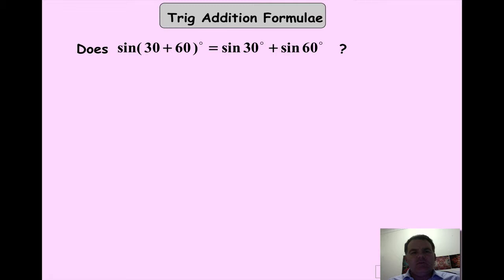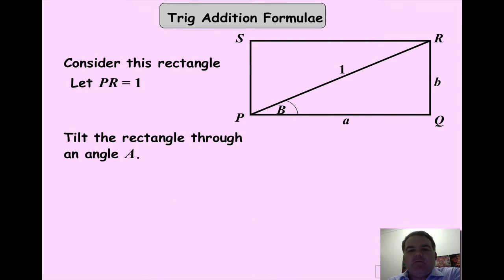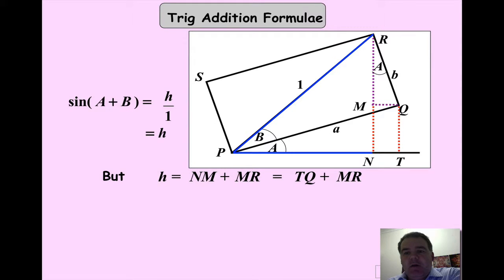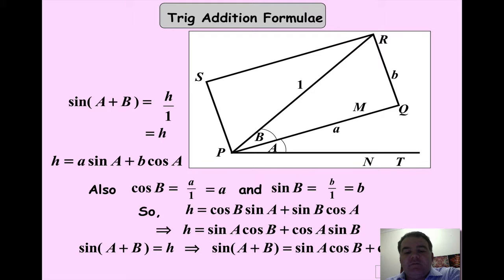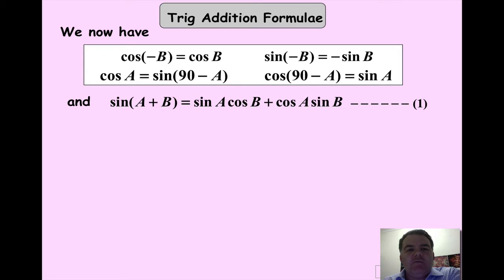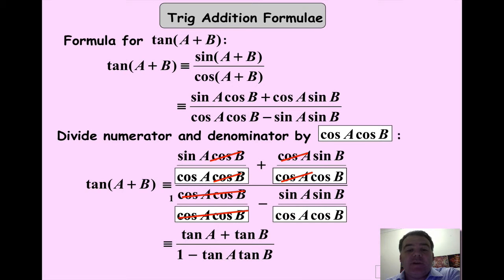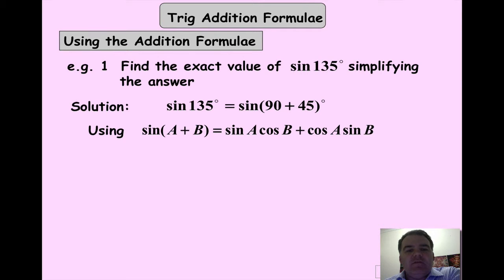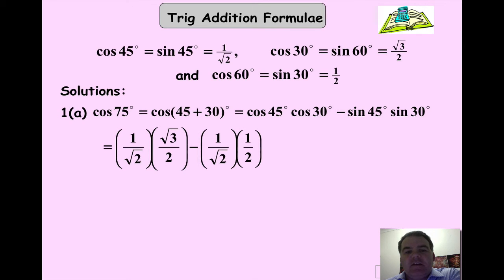MAS 3AB Trig Addition Formula